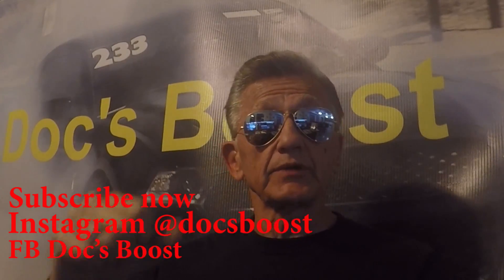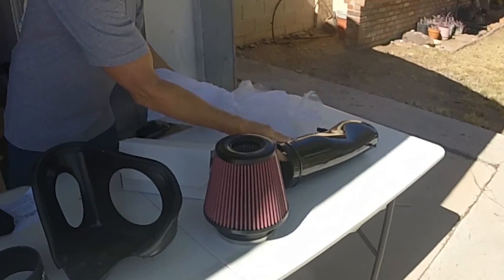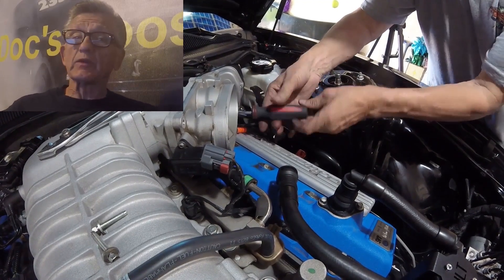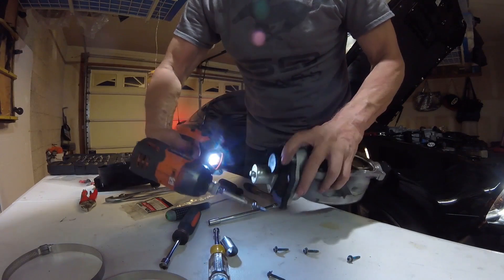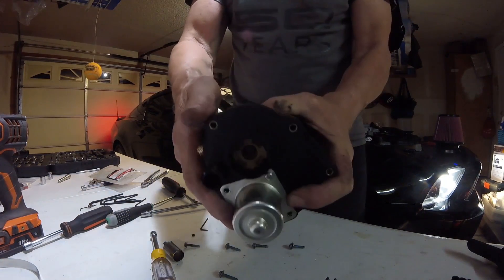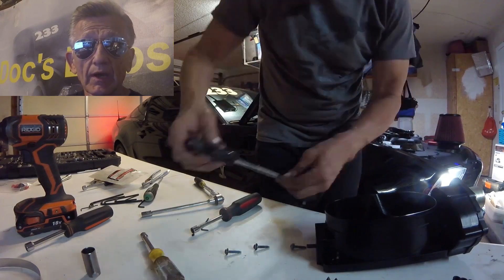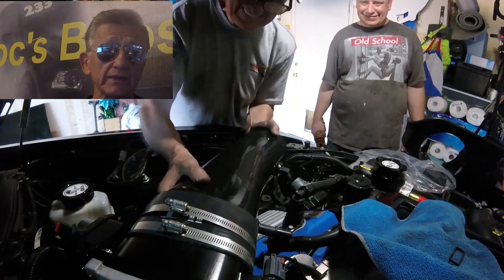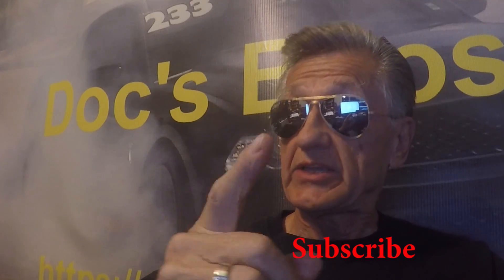How to install a new Throttle Body and CAI in your S197 Mustang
Adding bolt-on horsepower is as easy as one, two, three.  One, a huge 123mm CAI, two, a bigger throttle body, and three, a tune to take advantage of the boost in cold air.  The increase is immediately appreciated and thoroughly enjoyed.  The increase in the WOW factor is immeasurable.